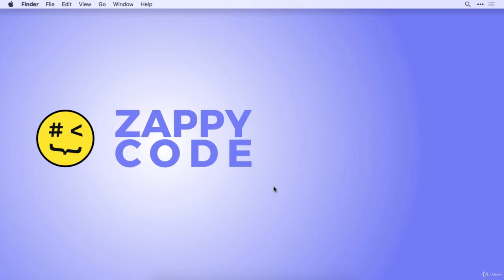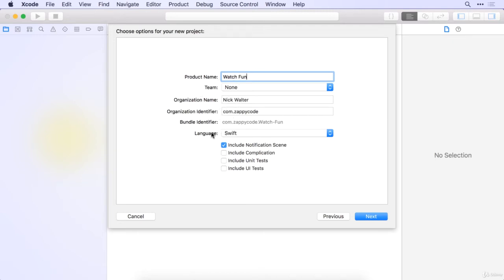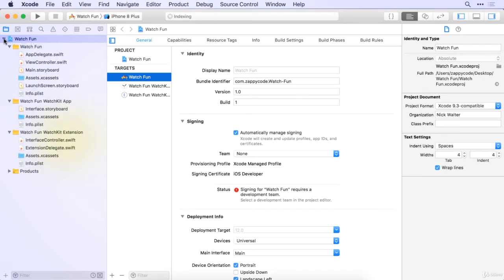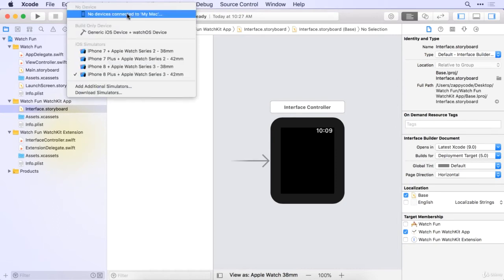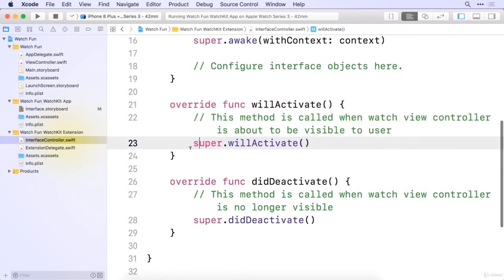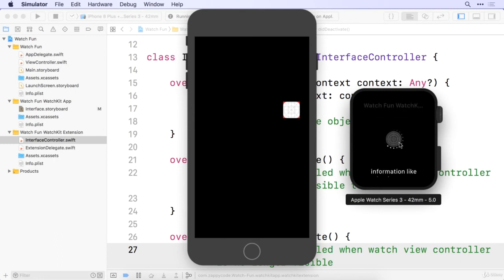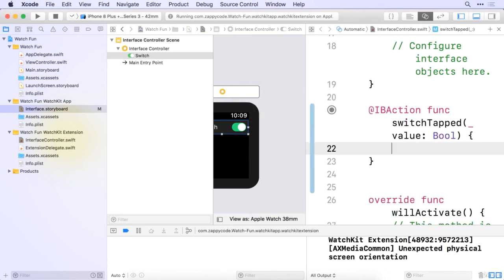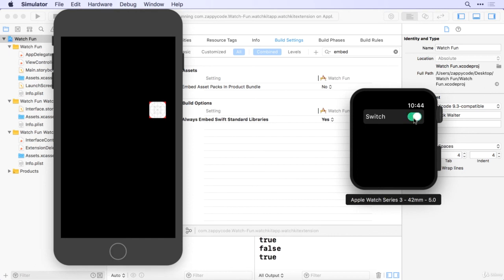2 Watch Beginnings